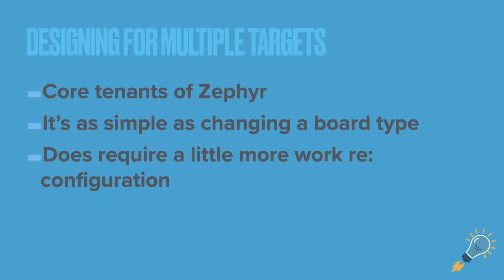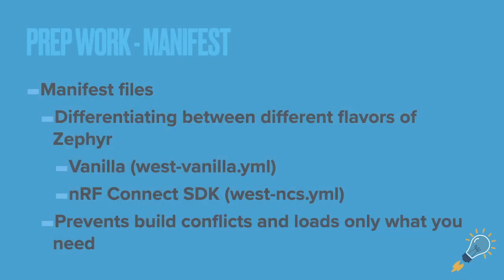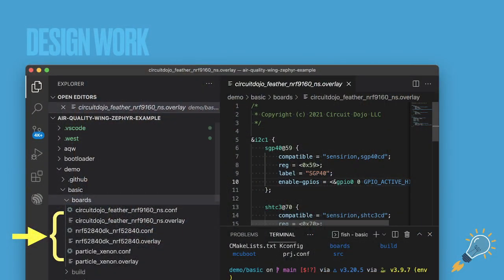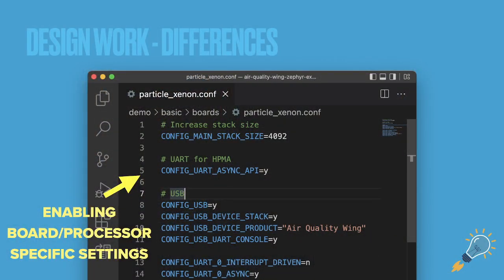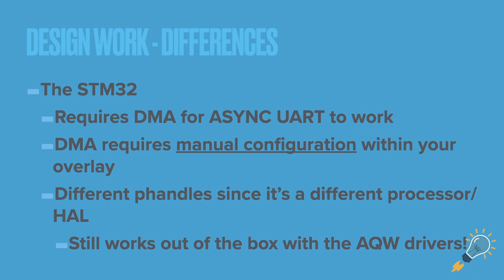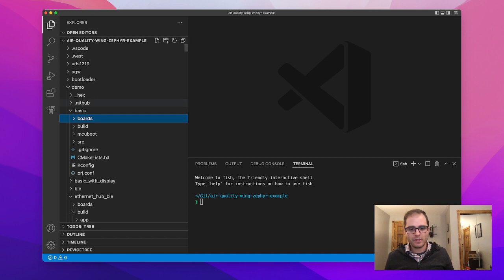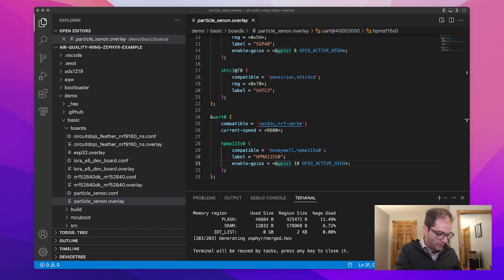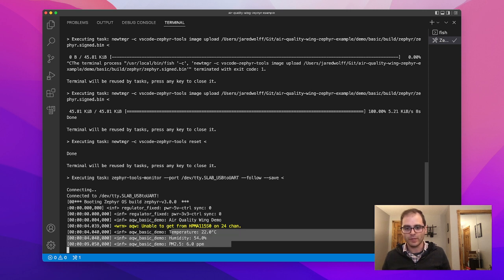One Code Base, Multiple Targets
Yes, Zephyr makes it super easy to use the same base code on different devices. Here's the full talk from 6.9.22.